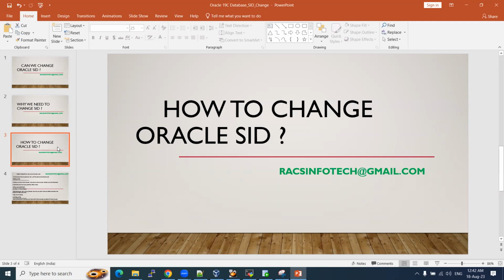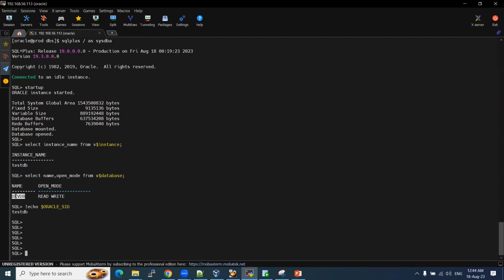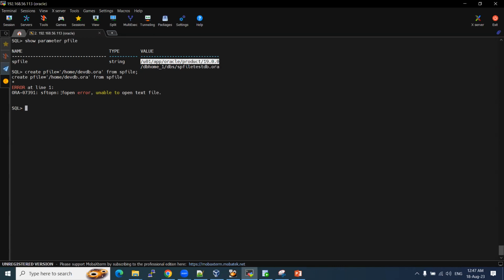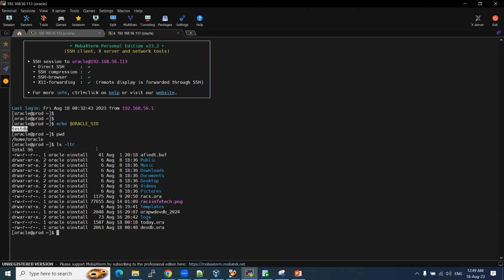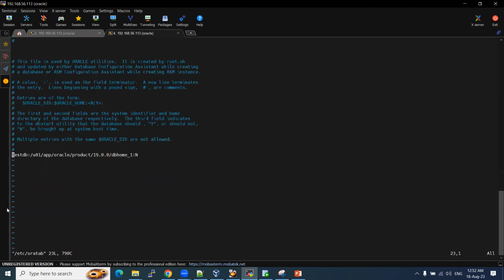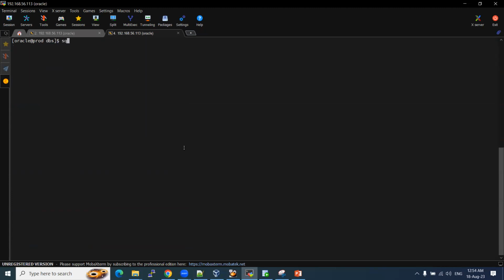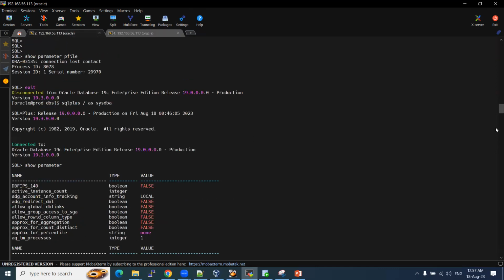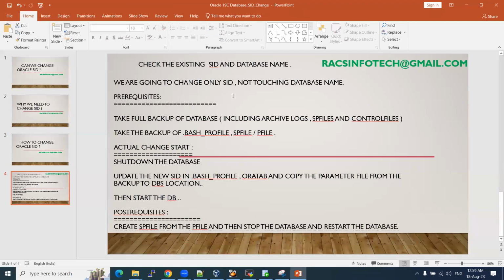how to change Oracle SID in 19C database from racsinfotech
How to Change Oracle SID only in Oracle 19C .

why & how we need to change ?